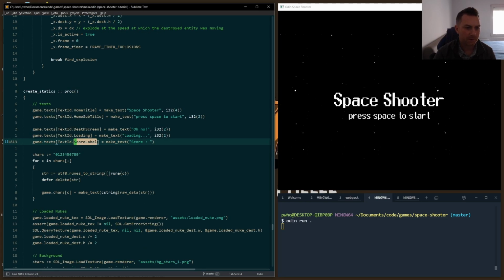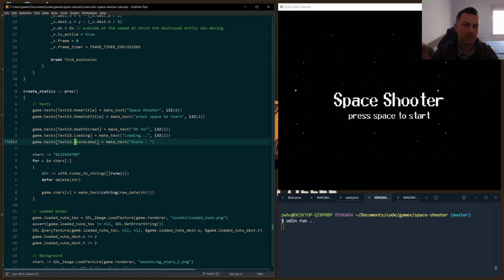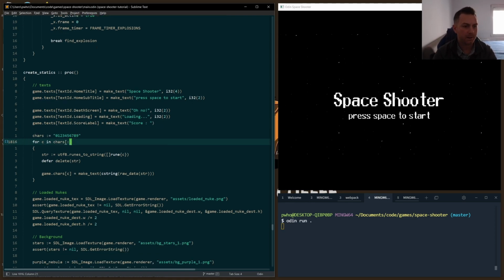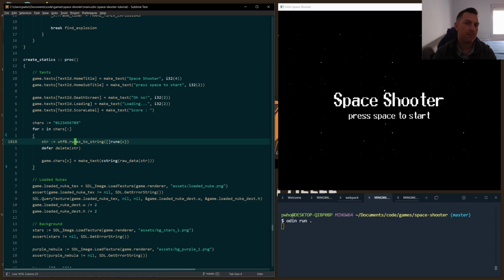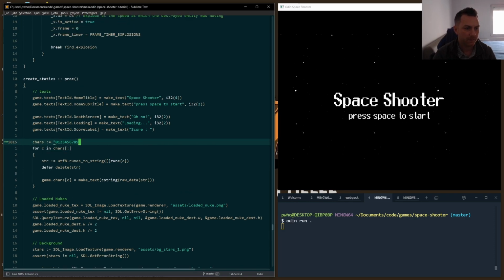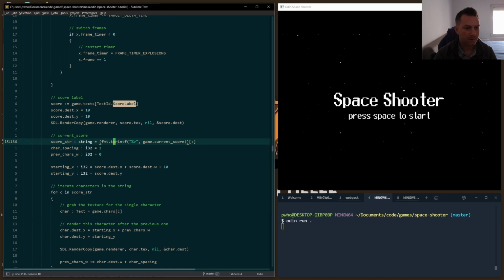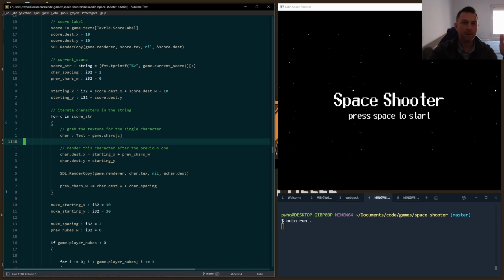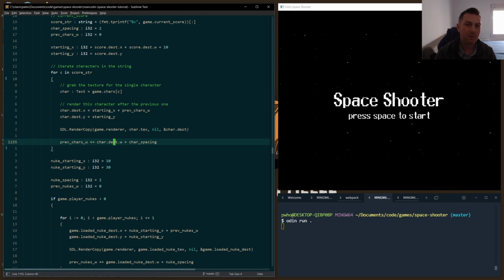Keeping Score | Space Shooter Part 13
Using text-rendering techniques detailed in other videos, we easily add a player's score to the window.

This tutorial uses SDL2 and the Odin programming language.